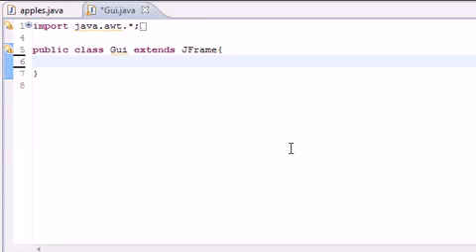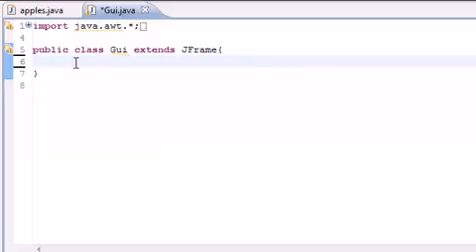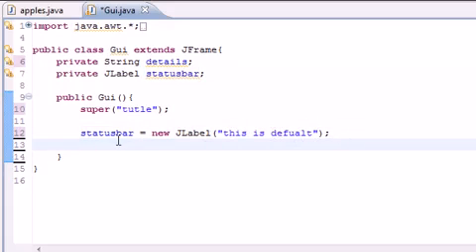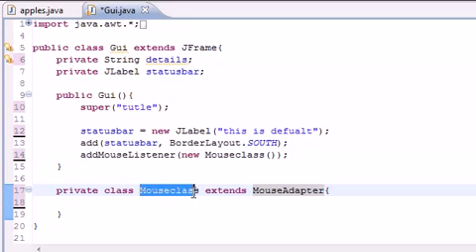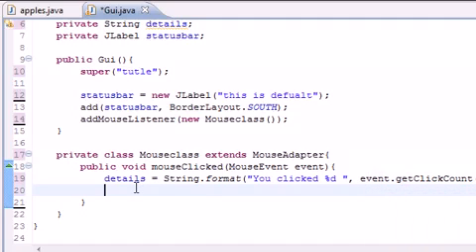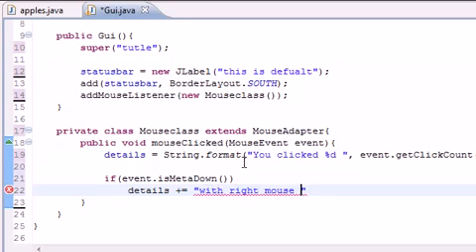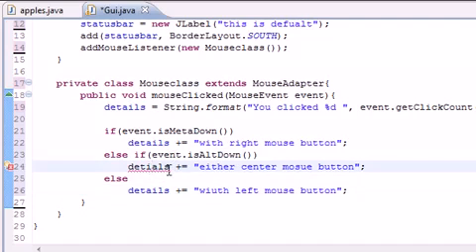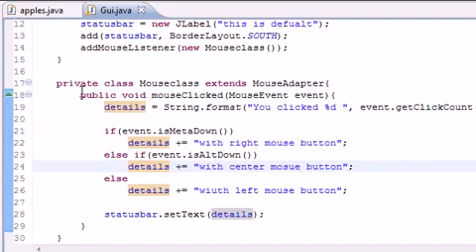77 Java Programming Tutorial 77 Adapter Classes